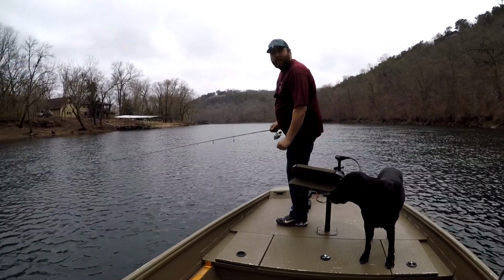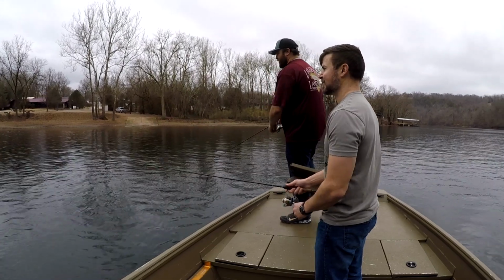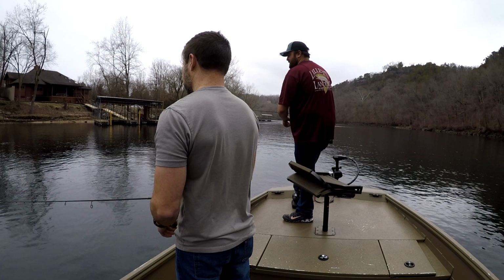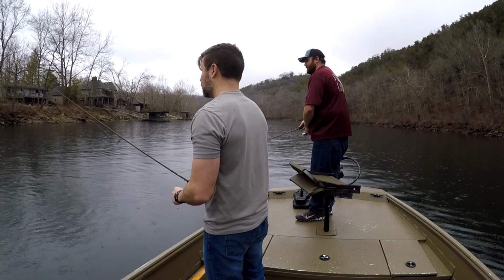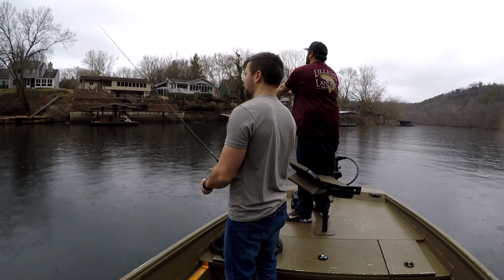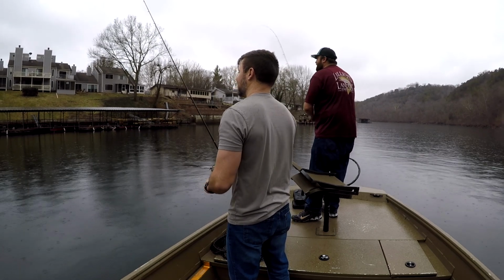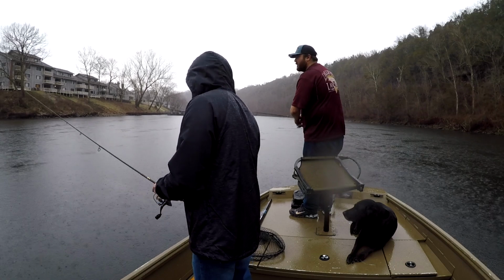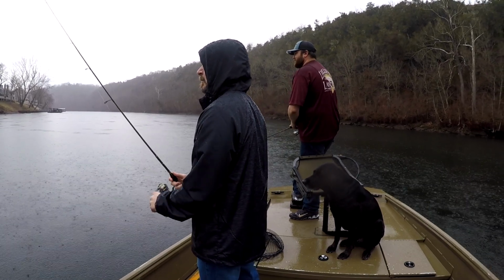Lilley's One Cast, Febuary 28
One Cast is a daily fishing video, shot on Lake Taneycomo in Southwest Missouri, USA. This is fishing - we turn the GoPro on and fish. Whatever happens, happens. No editing, no do-overs. It’s fishing, not catching. We started One Cast in January, 2015 and only missed one day of filming.

Some light scattered rain showers here today on the lake.  Blake and Nathan do some fishing below the trophy area with jigs.

Garmin Force ..
Lilley’s Jigs ..
Trilene XL 2- or 4-pound line ..